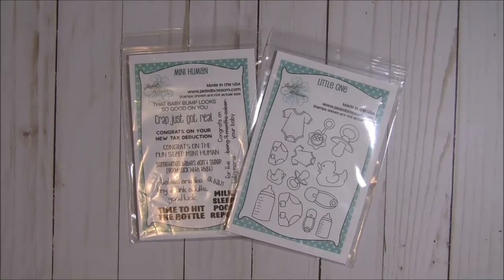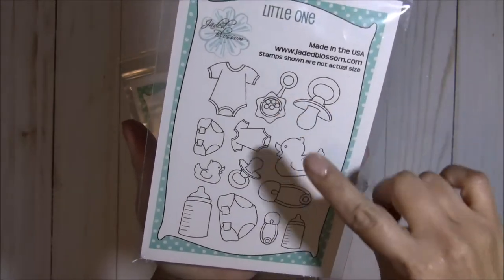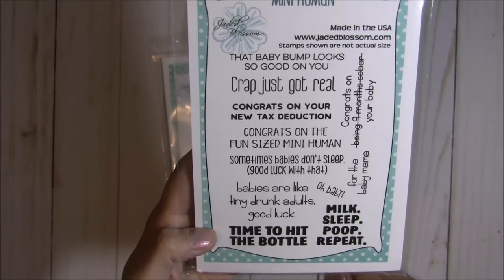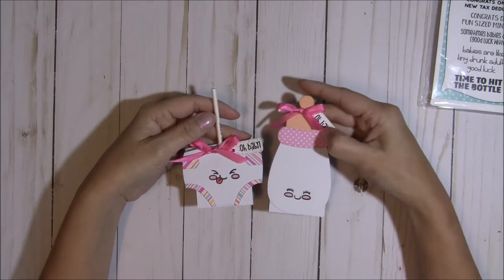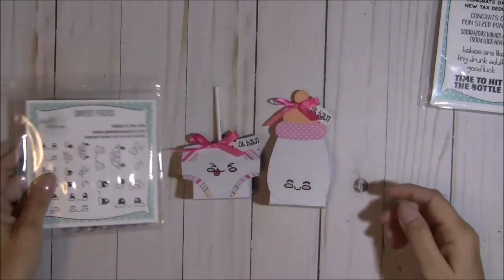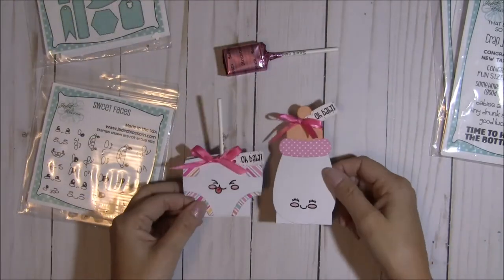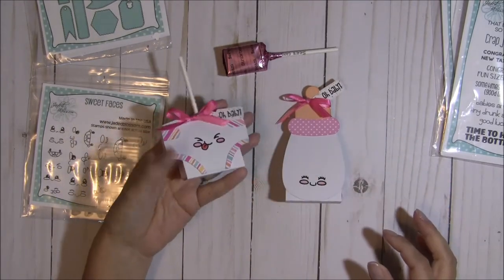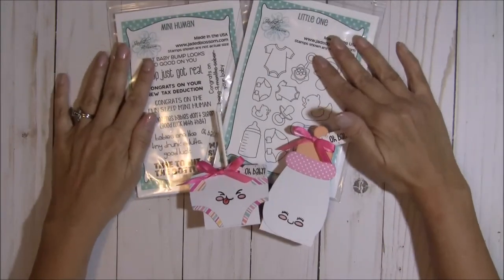Kawaii Baby Lollipop Holders